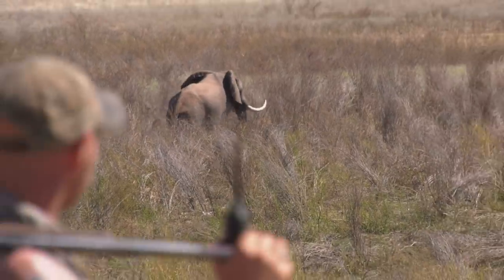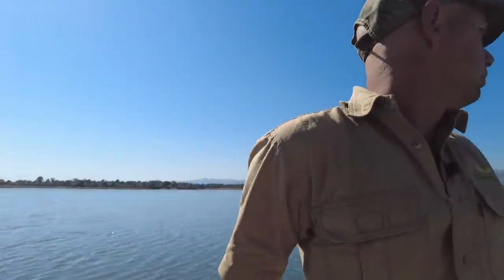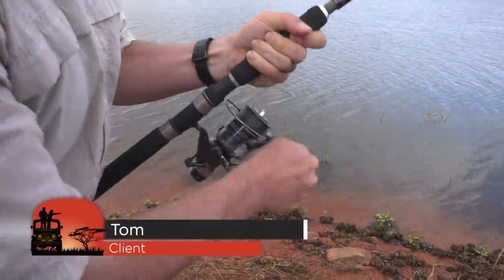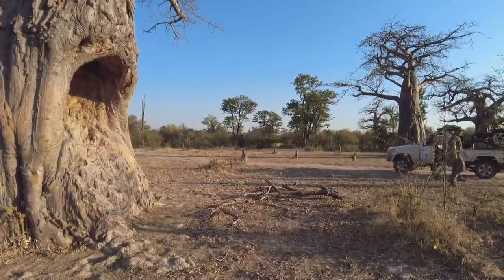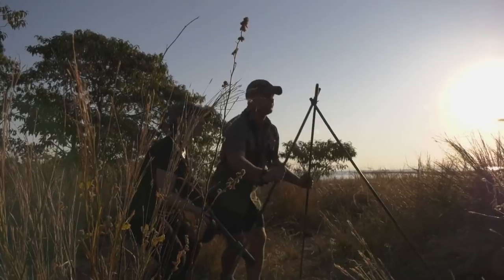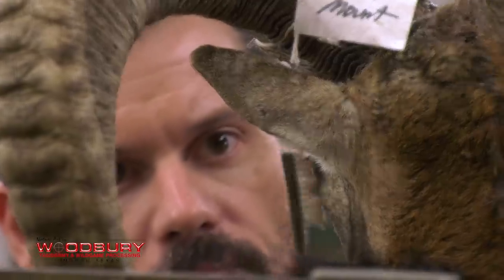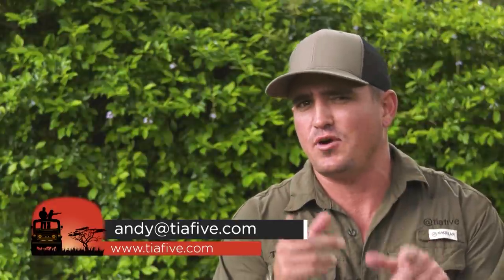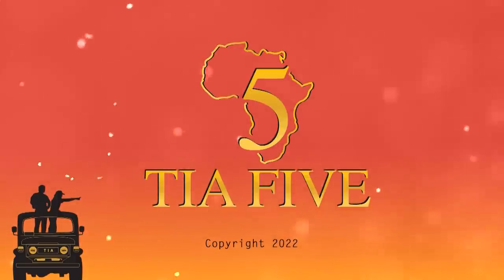This Is Africa S4 Ep12: Leary Leopards - Out of Options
Join Andy on a leopard hunt in Zimbabwe in the  Omay North hunting concession on the shores of Lake Kariba as a big tom Leopard gives the team the "run around".